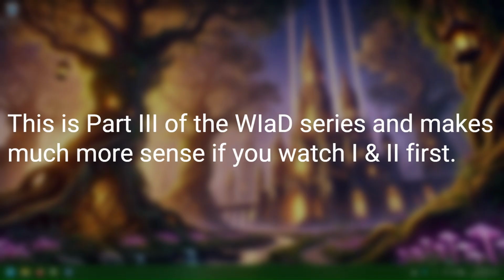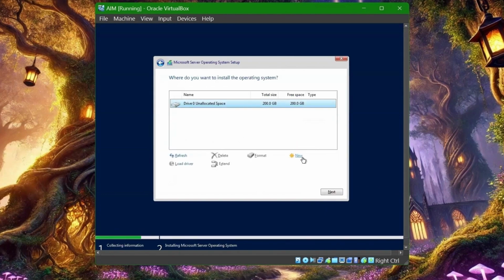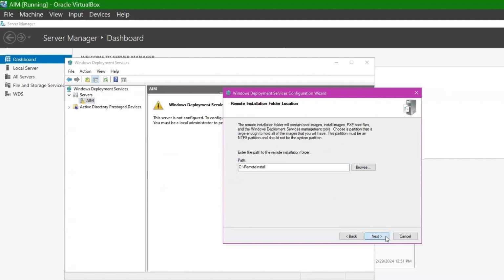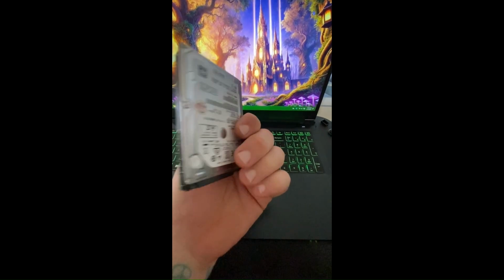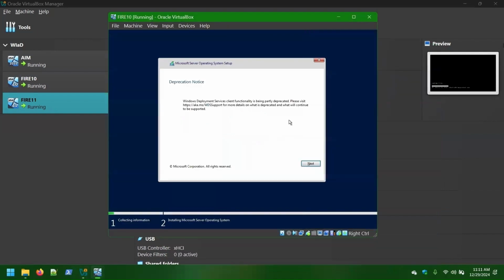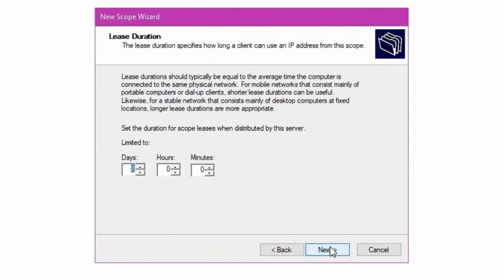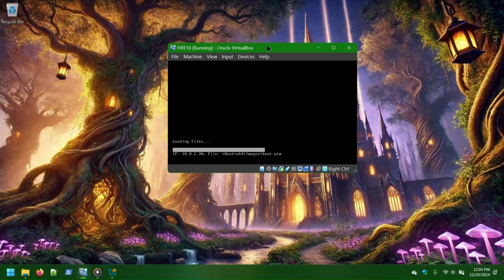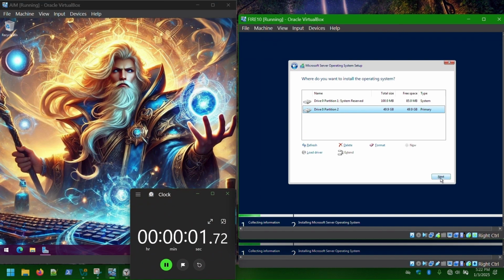Deploy Windows 10/11 Over an Air-gapped Network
Learn how to  *Deploy Windows Images* with a Virtual Machine over an air-gapped network.

*~Learn more about VMs and how Windows is set up behind the scenes with the Windows Imaging and Deployment series~*

Free Information Technology Education with Andrew Y.
Practical Tech Skills.